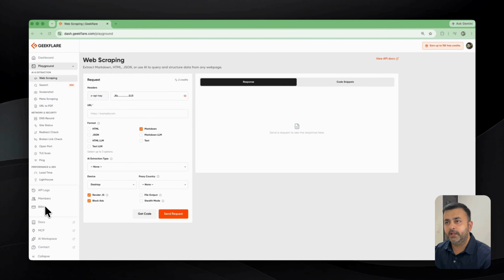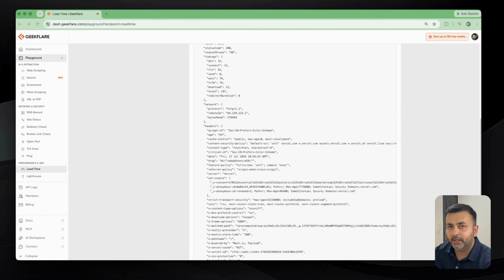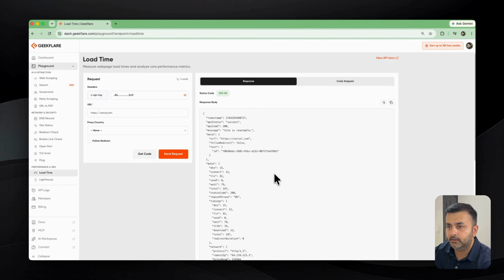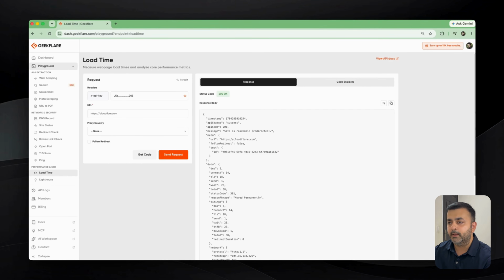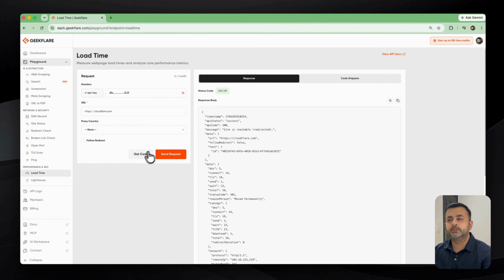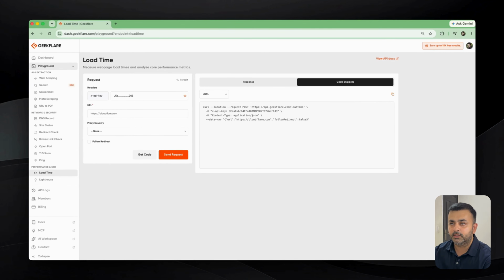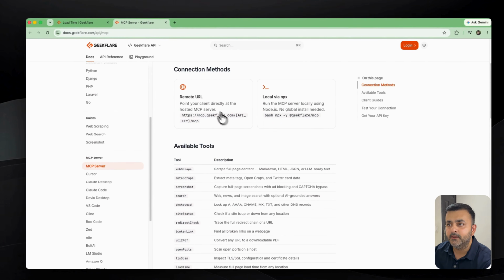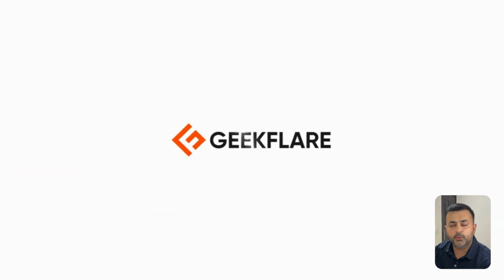How to Measure Website Load Time with an API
In this video, I walk through the Geekflare Load Time API and show you how to measure every stage of a request instead of relying on a single page load metric.

You'll learn how to:

• Measure DNS lookup time
• Check connection and TLS handshake duration
• Analyze server response time
• Compare website performance
• Test from different countries using proxy locations
• Generate ready-to-use API code snippets
• Use the endpoint with MCP-compatible AI clients like Claude Desktop, Cursor, and VS Code